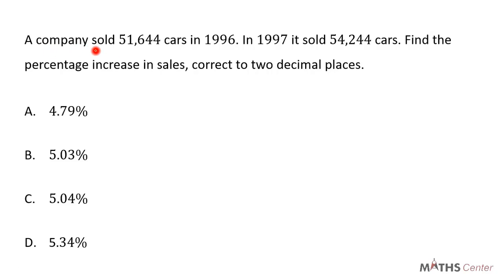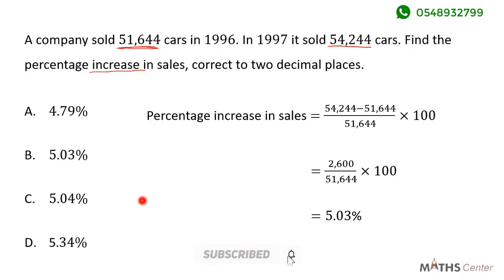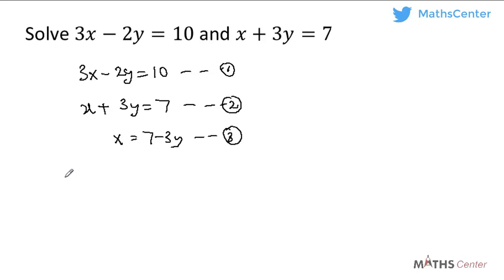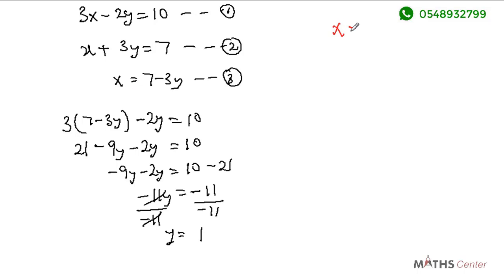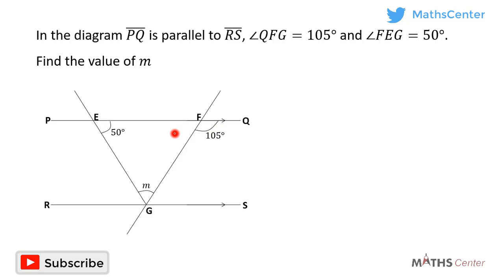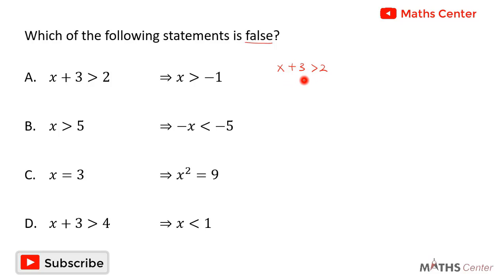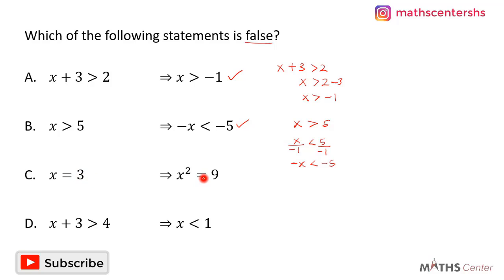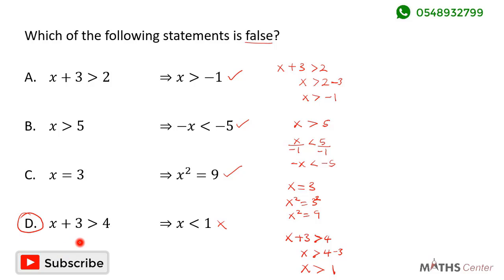Core Mathematics Past Questions and Answers | WASSCE | Test 2